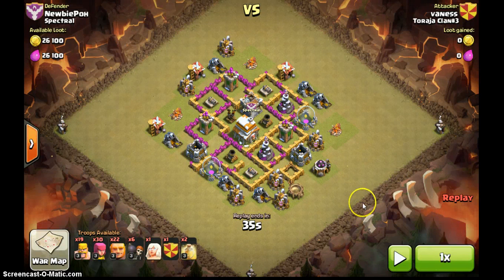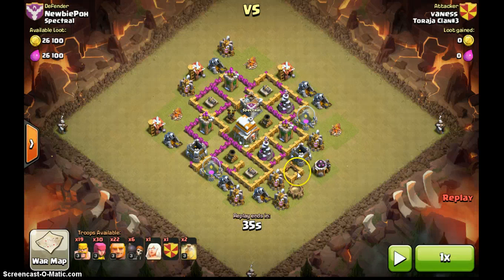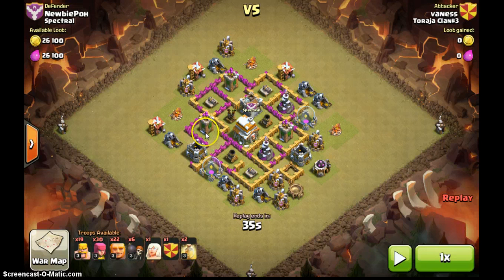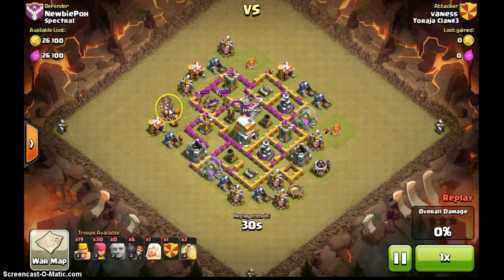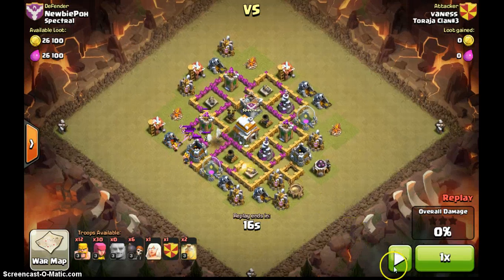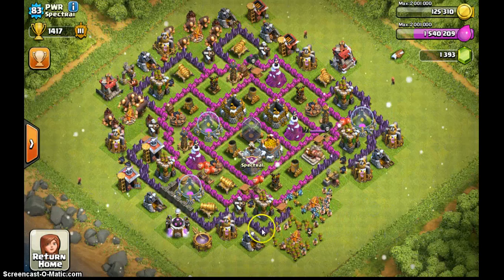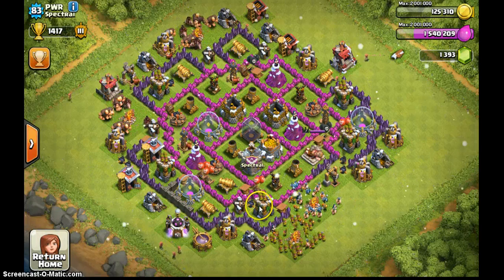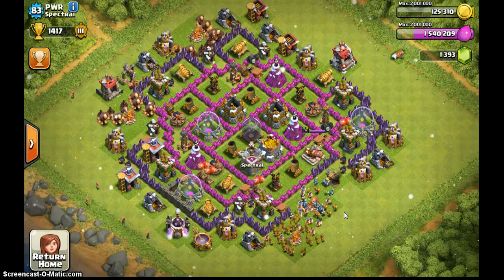Clash of Clans Leaving holes in your walls on purpose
Special Tricks in Defense